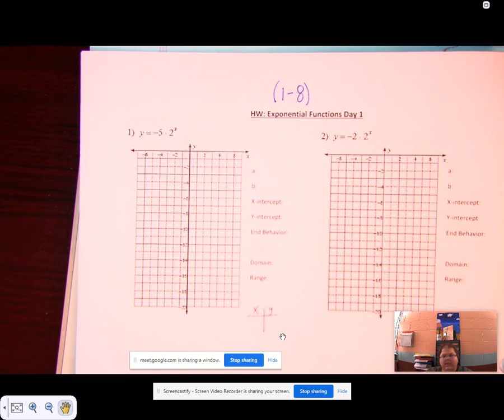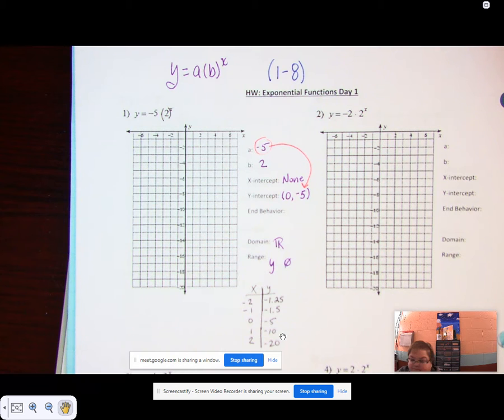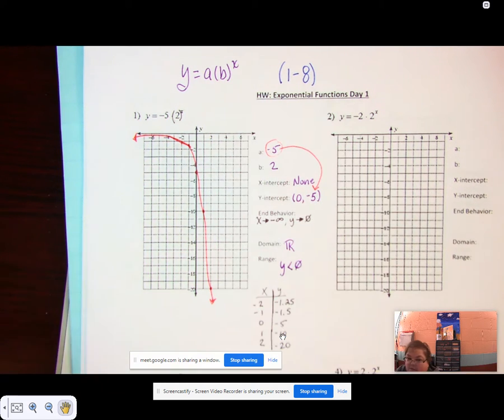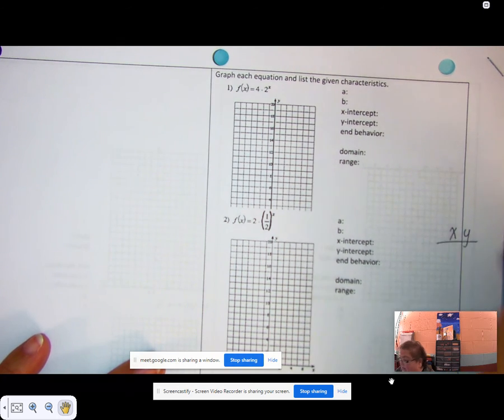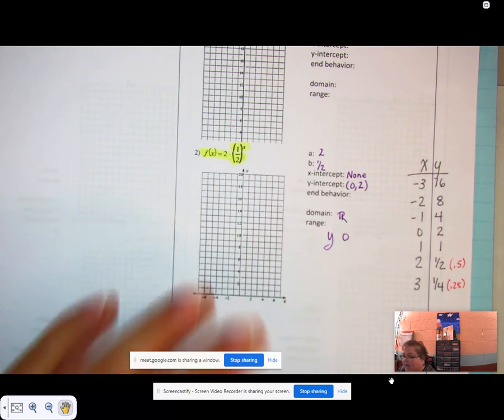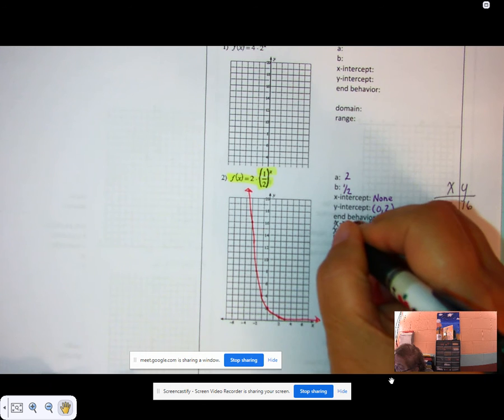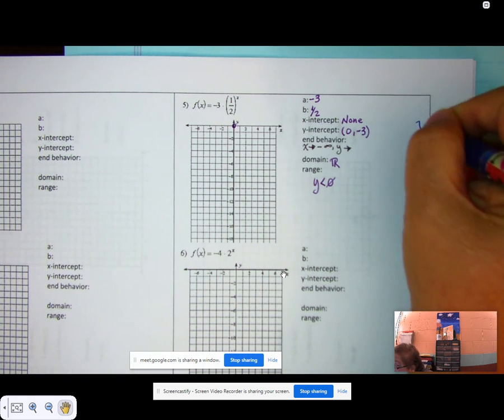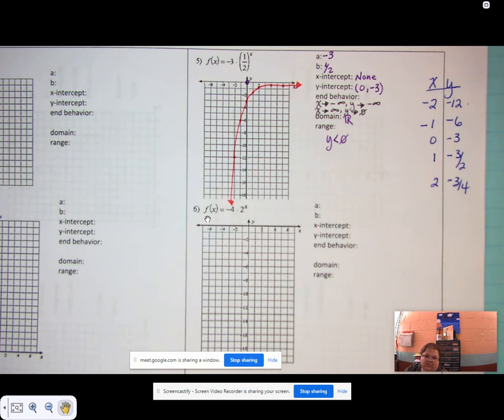16.1 Exponential Functions Day 2